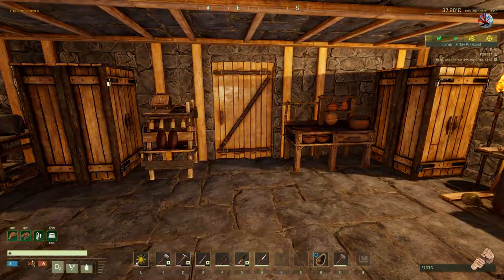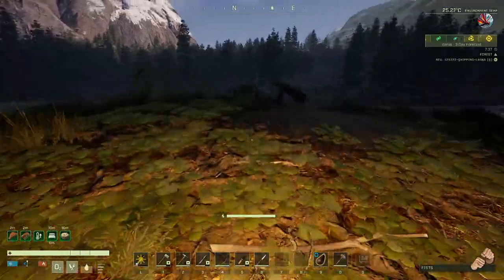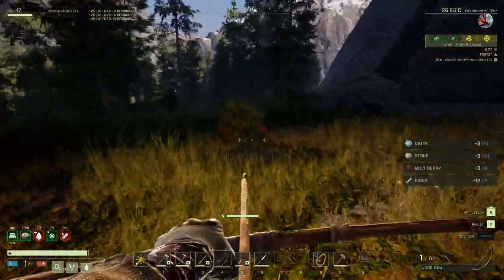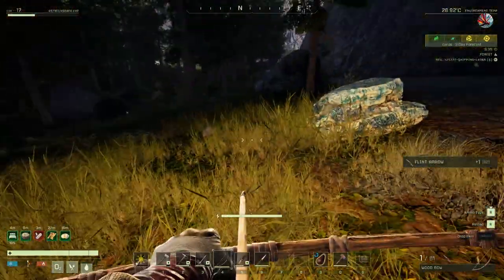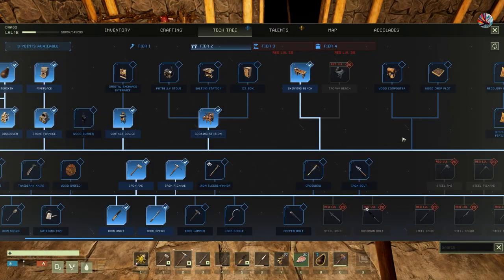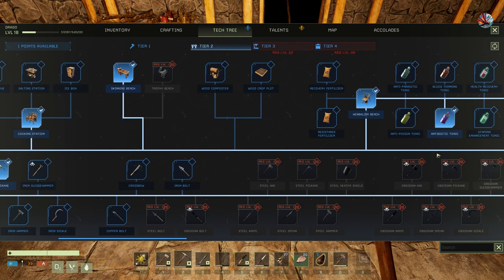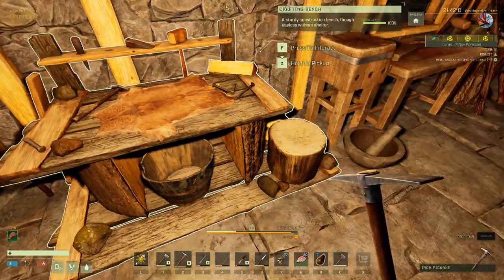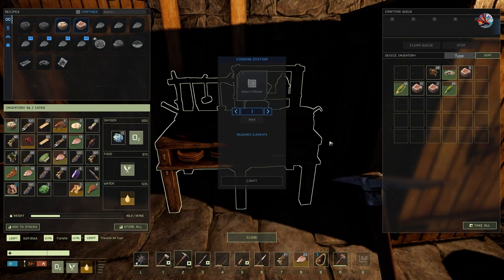Forest biome exploration, what's out there? - Icars E13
Follow along for gameplay, building tips, exploration, and survival strategies in this game. Watch as I navigates the treacherous terrain, craft tools, and overcomes obstacles in this thrilling playthrough. If you're looking for a guide on surviving in Icarus, this series is for you. Dive into the world of Icarus withme and uncover the secrets of this exciting survival game.

I continue my exploration of the Forest Biome to the Northeast. Uncovering some more useful spots along the way. One thing is for certain, I am going to need some additional bases if I want to head off into the desert of arctic biomes.

Chapters

00:00:00 Introduction